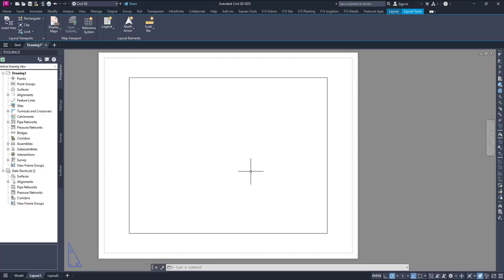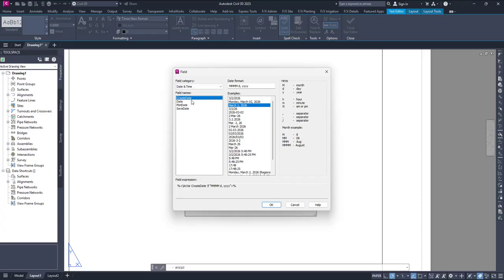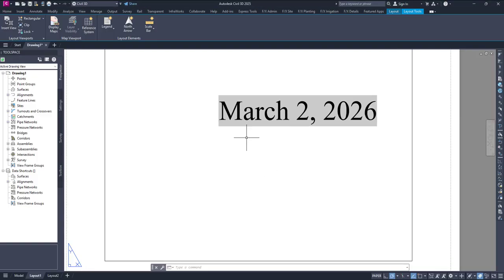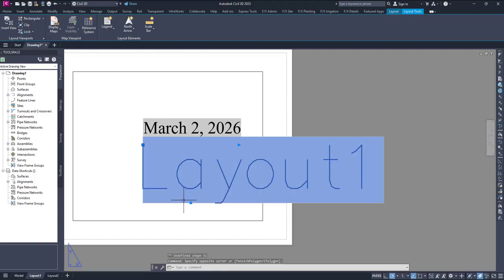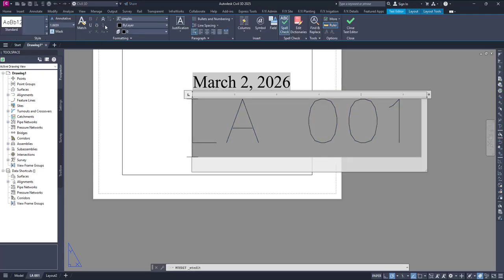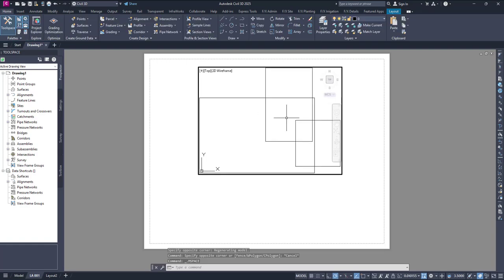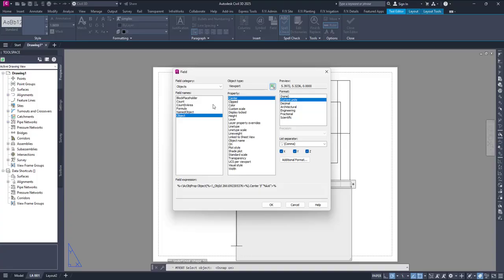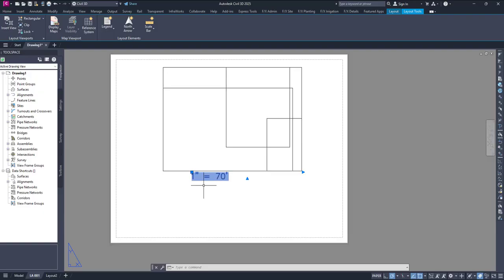Field Command for Automating your Plotting Workflow